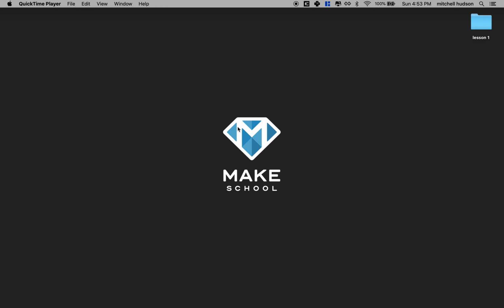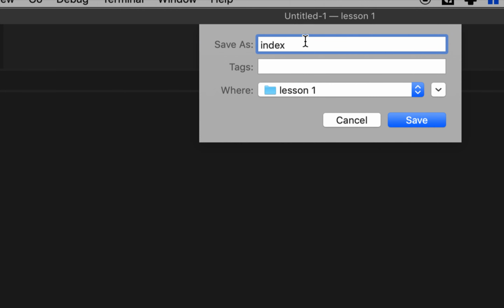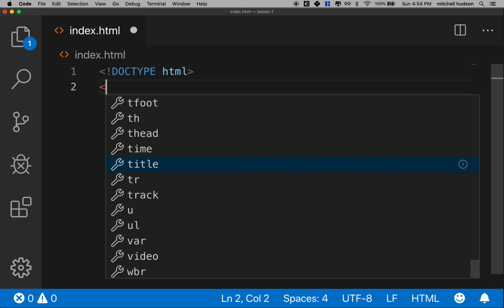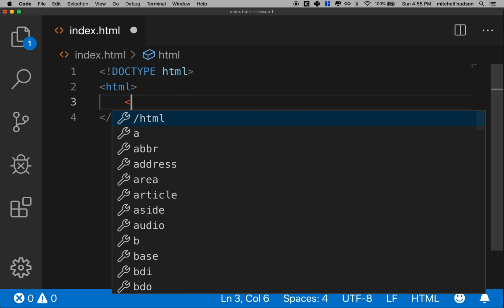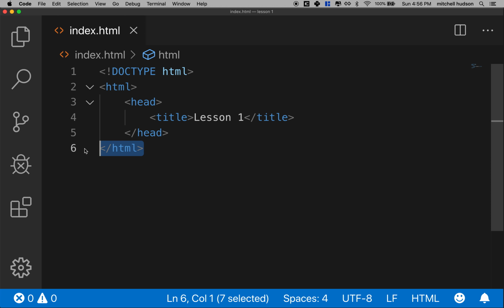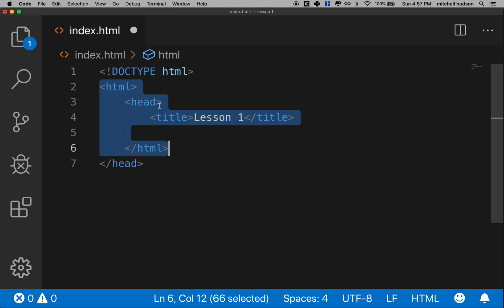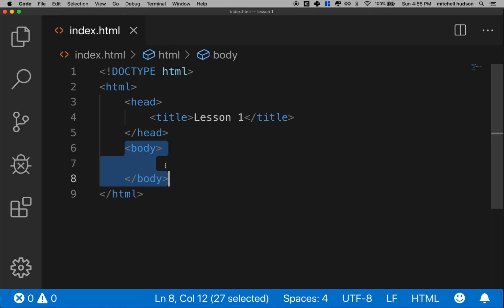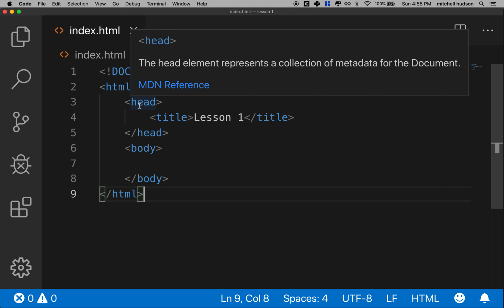1 HTML intro tags and syntax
A short gentle introduction to HTML and the concept of semantic HTML.

In this video you'll learn what HTML is how to write it and why the names of the tags matter.